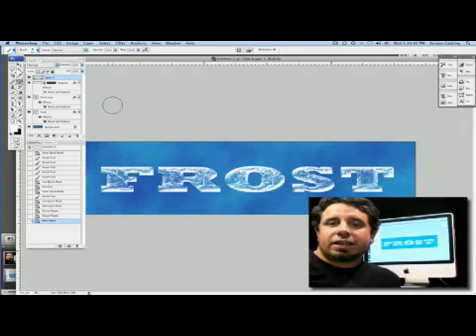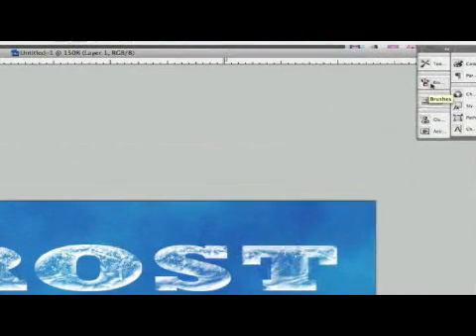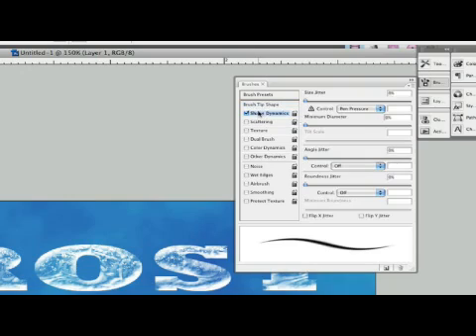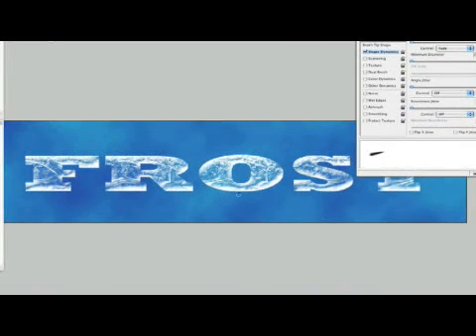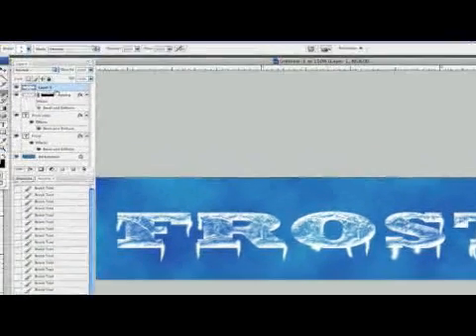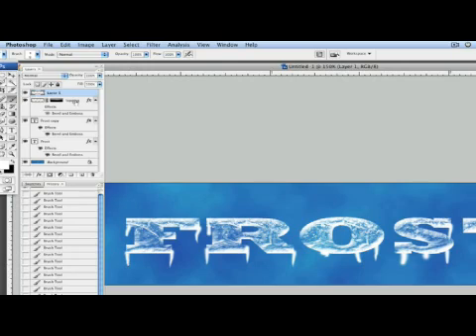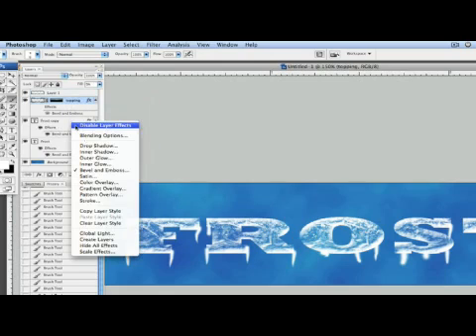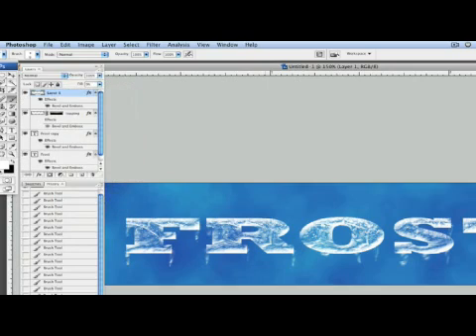Photoshop: Icicle Text Effects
Photoshop: Icicle Text Effects. Part of the series: Photoshop Frost Text. Using the brush tool program, in Photoshop, will help you add icicle effects to your frost text. Learn to create icicles for your textual image from a Photoshop expert in this free computer software video.